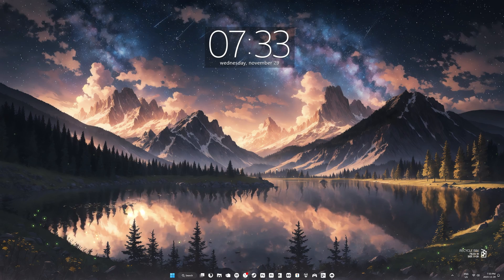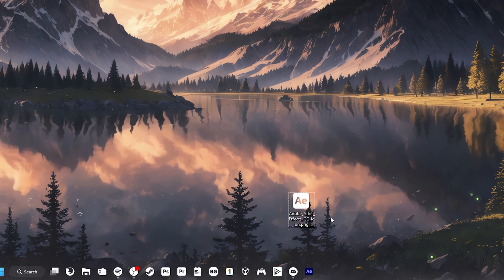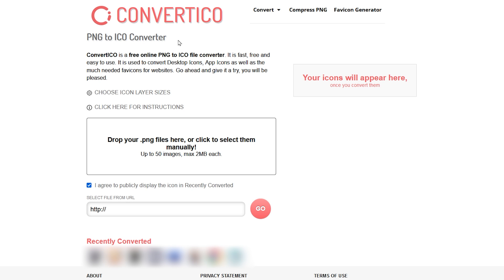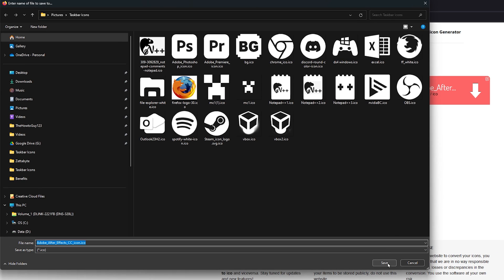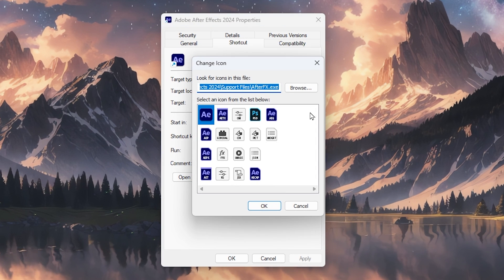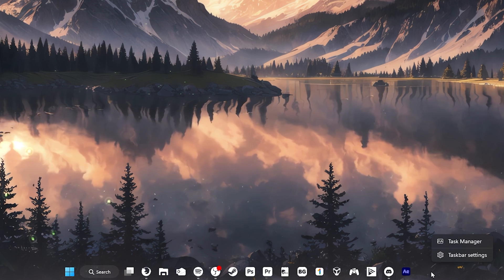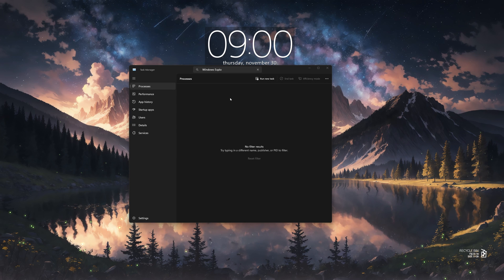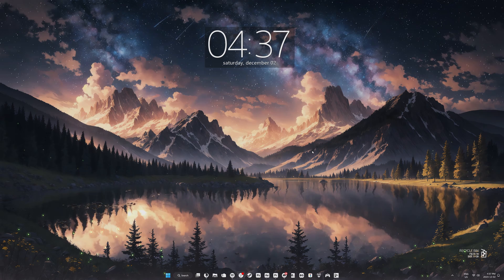How to Set Custom Taskbar Icons in Windows 10 / 11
In this video I will show you how to set custom taskbar icons in Windows 10 and Windows 11. This can help create a cleaner and better looking Windows desktop environment!